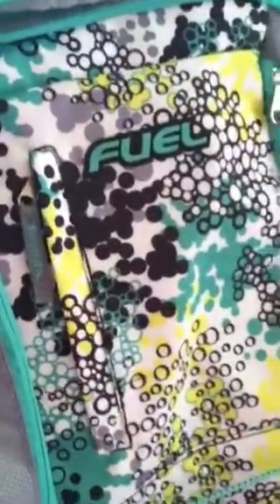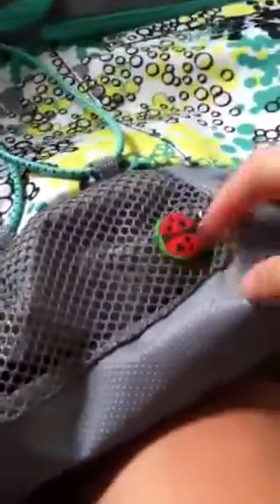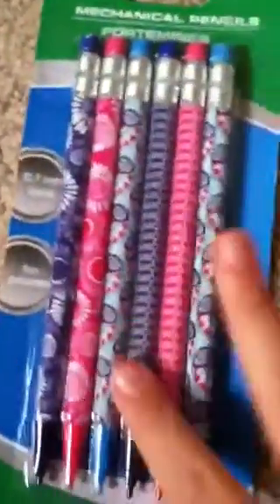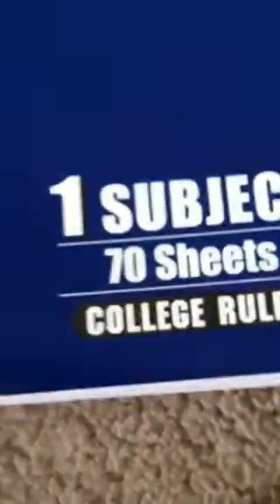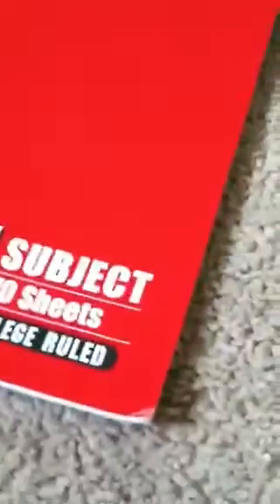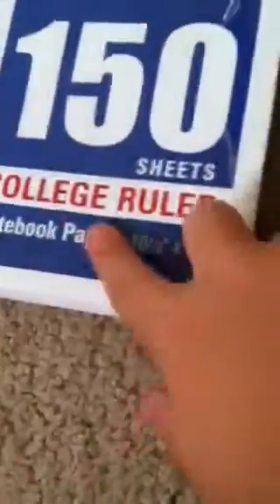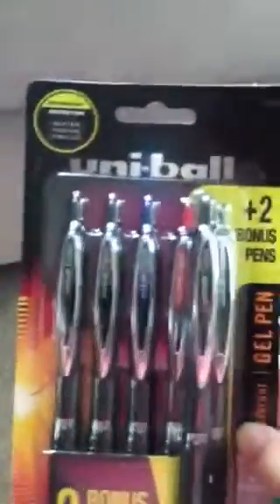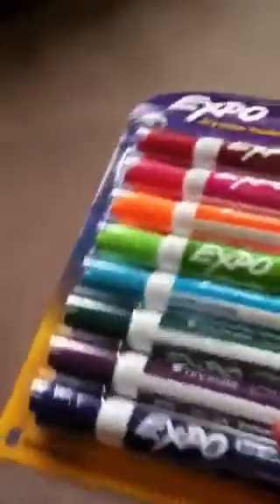My back to school haul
Sorry so late